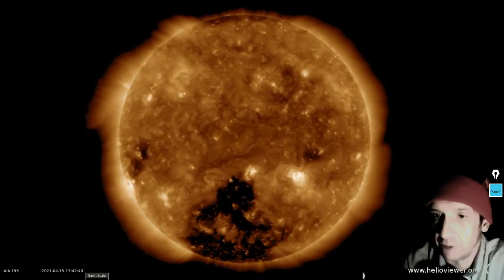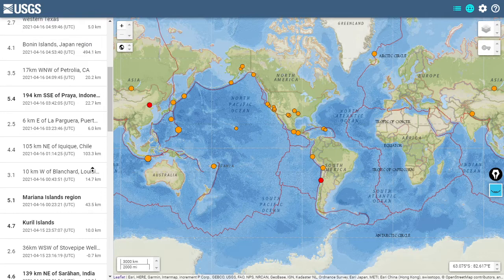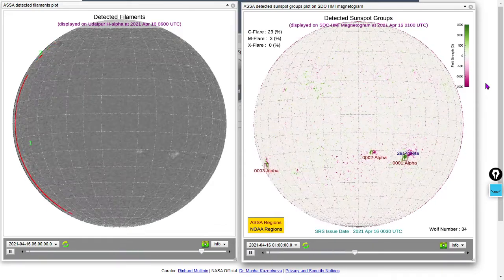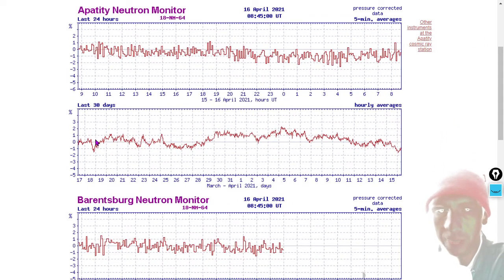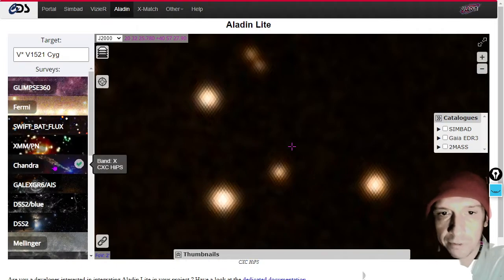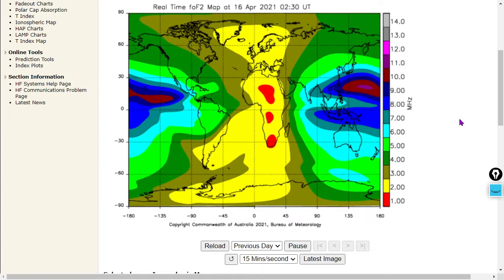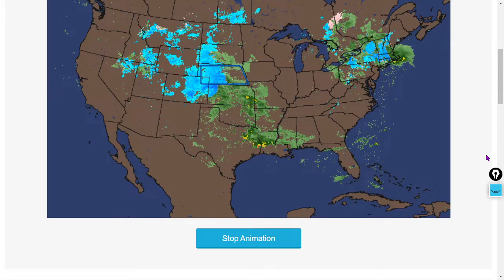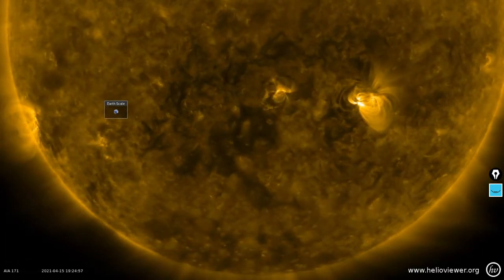Daily Space Weather: Three Sunspot Groups, One is Large. Radio Bursts, Galileo's Sunspots,